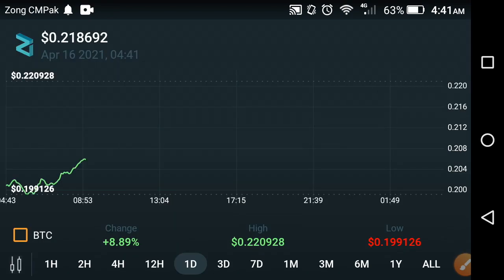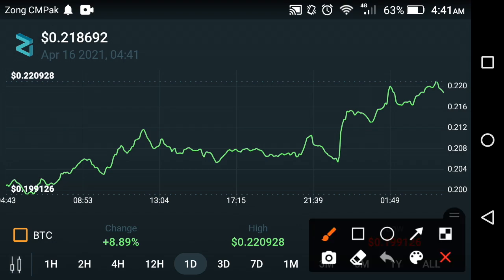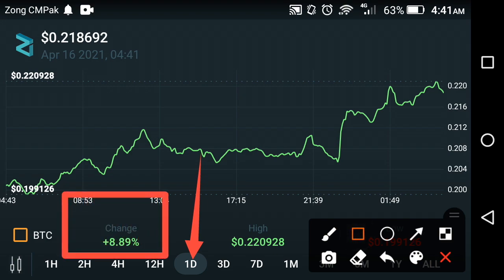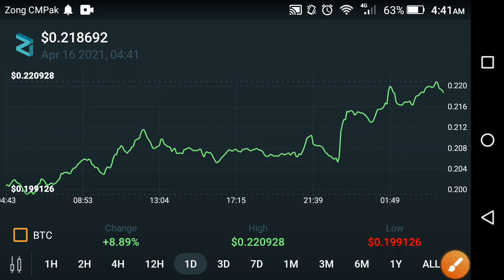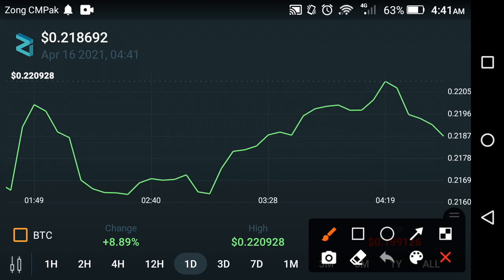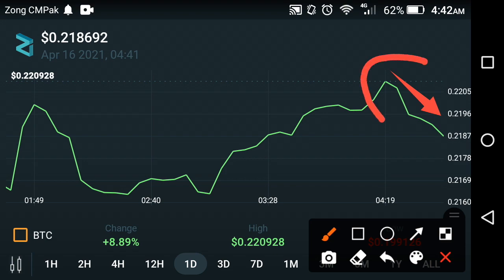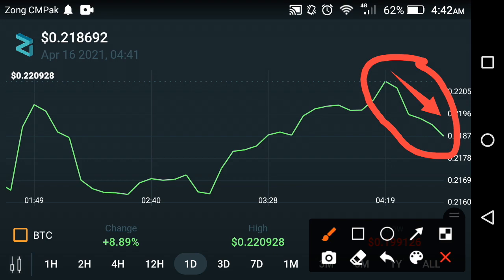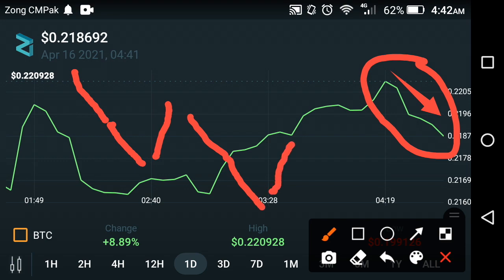Zilliqa Alert!! Next target!! Zilliqa price prediction || zilliqa news today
In this Video i am gone to show you Zilliqa Alert!! Next target!! Zilliqa price prediction || zilliqa news today

We Uploading following types of videos:
1) Andriod Apps , Andriod Problem , Andriod Tips and tricks
2) Computer Helps ANY kind of Related Pc Apps , softwere , Online Web and Social Problem.
3) YouTube Related For Example Channel Growing , channel Monetization , Tips and Tricks for viral video.
4) Andriod Apps Review
5) All Social Media Growing , Problems , Tips and tricks Etc.
Some Extra

YouTube Promotion
2) COMMENT ( Random comment )
3) SEE EVERY DAY MY CUMMUNITY POSTS

2 ) How to gain subscribers fast | How to Get subscribers on YouTube | increase subscribers fast 2021

3 ) New Earning App 2021|| How to Make Money Online || Watch videos Earn money || Easy way to earn money

4 ) New Earning App 2021/ Watch video earn money / Money Time app sy paise kaise kamaye